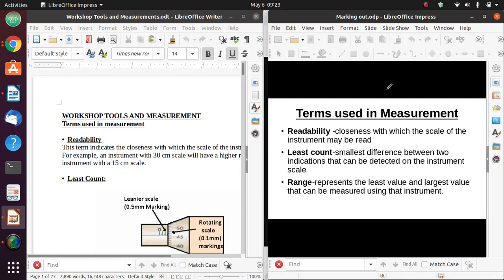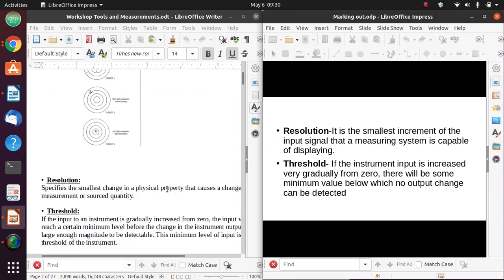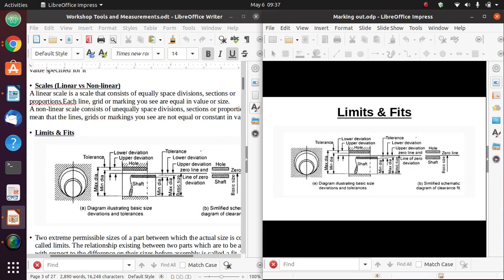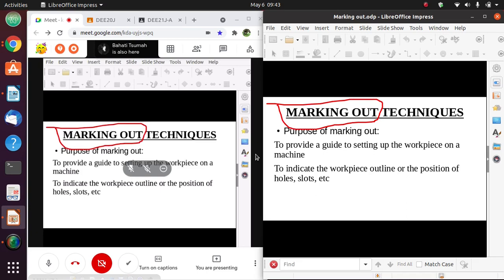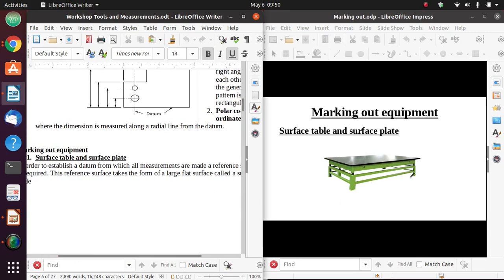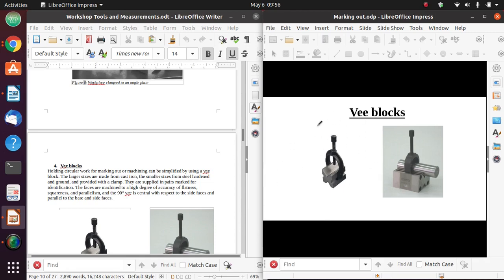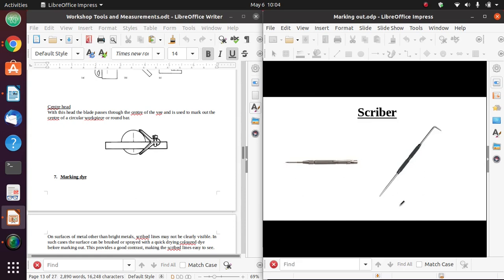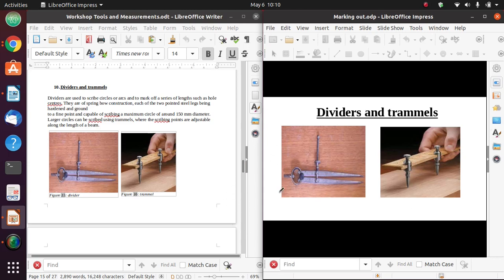DEE20J MARKING OUT TOOLS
This is a recording of the class we had on 6th May 2021